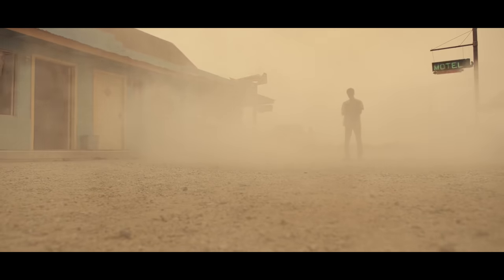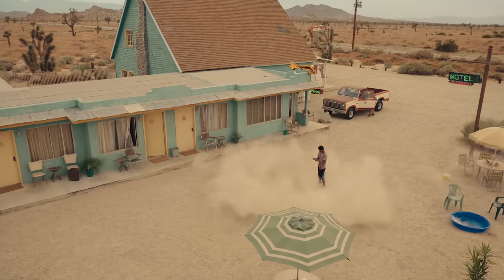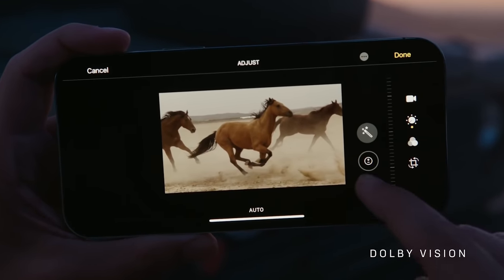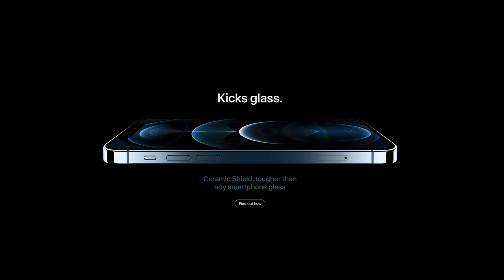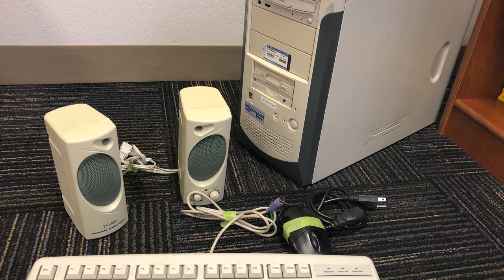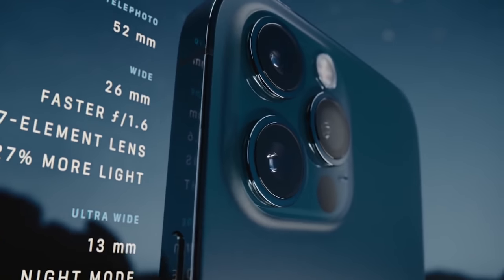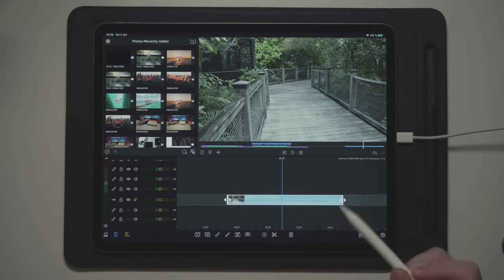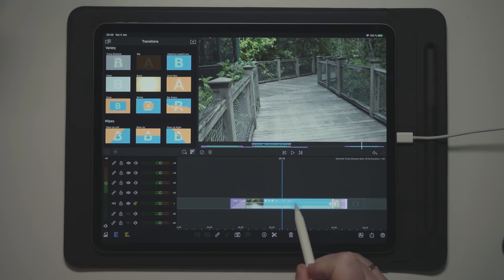iPhone 12 PRO & LumaFusion 2.4 The Next Generation of Filmmakers?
iPhone 12 video source: Apple.com

2nd iPad
3rd iPad

ACTION CAMERA :

GIMBALS///
Main Gimbal
2nd Gimbal

ALOHA! POLICE

get active.